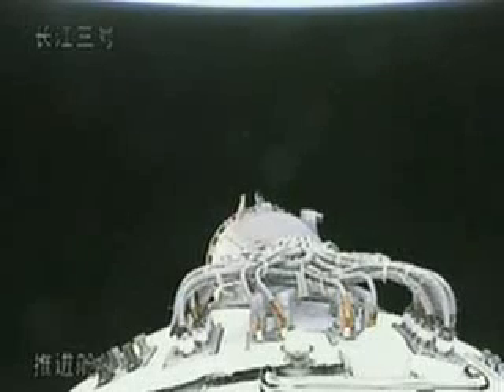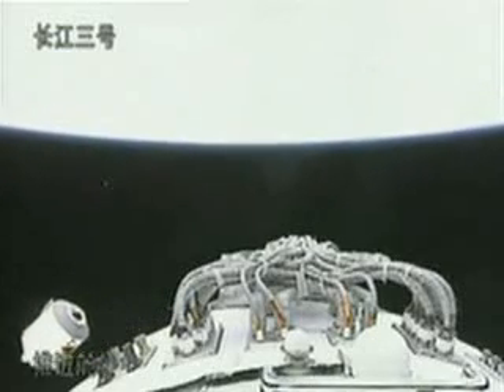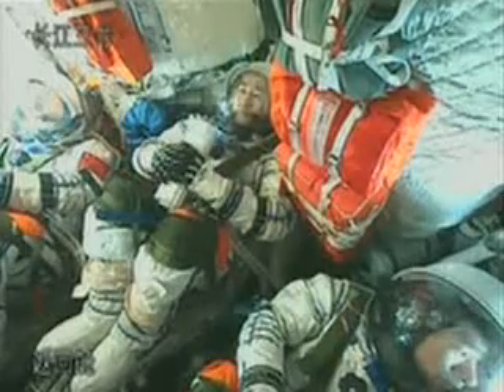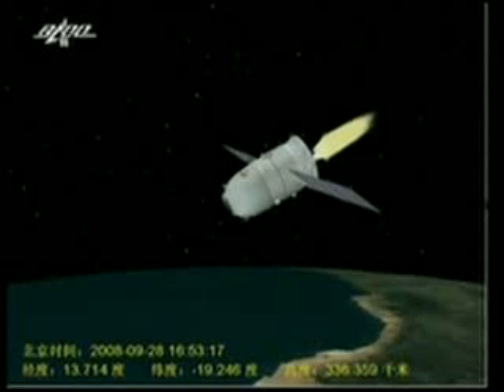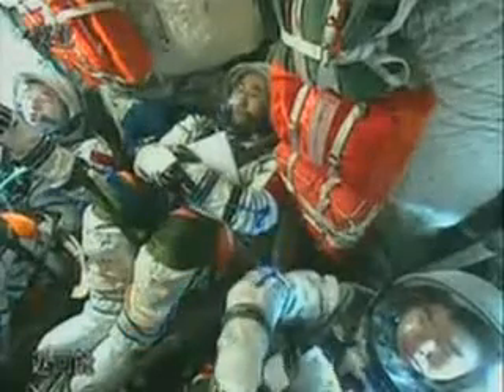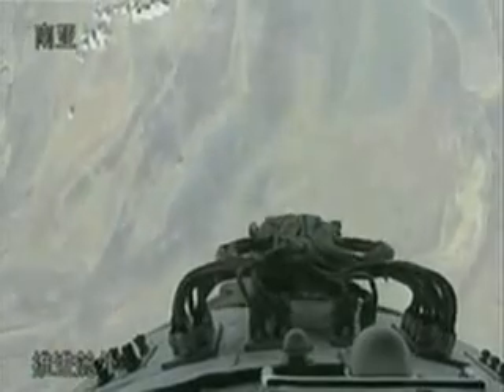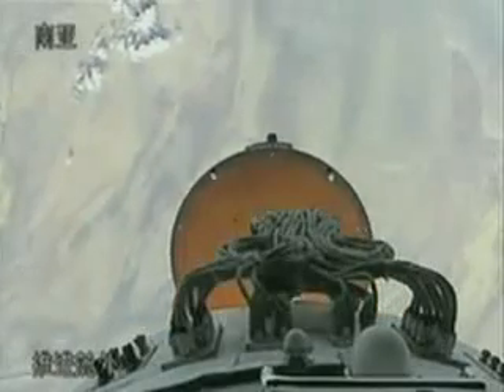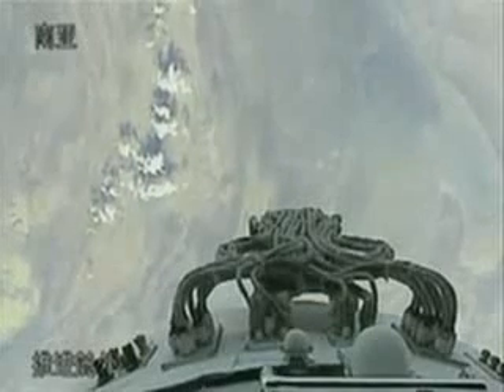Separation of the Orbital and Re-entry Modules on Shenzhou 7